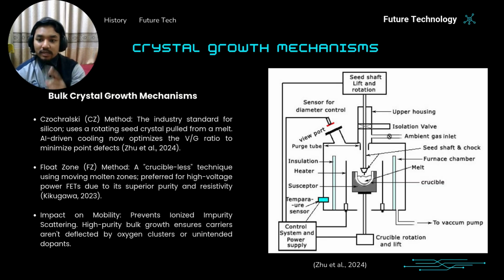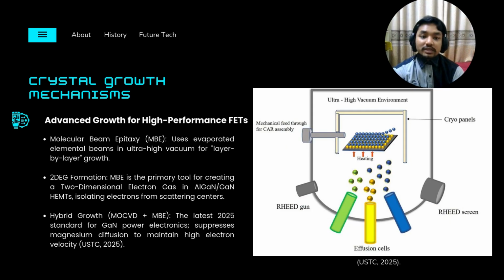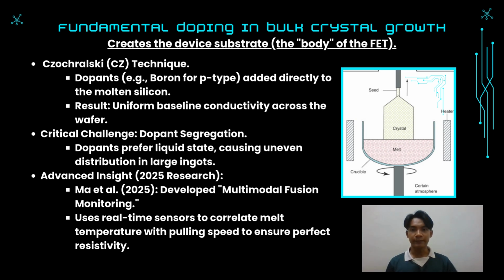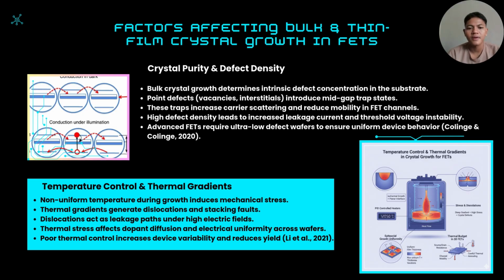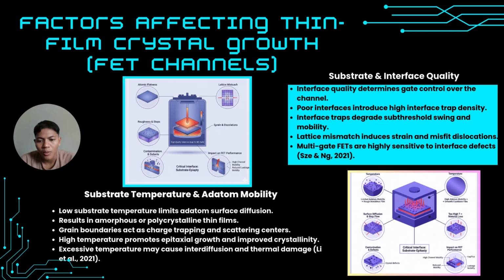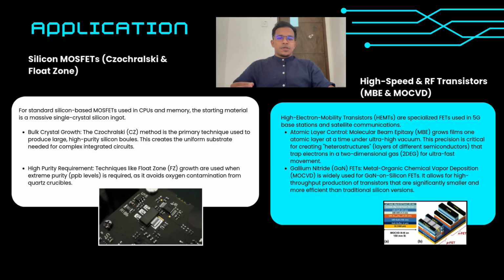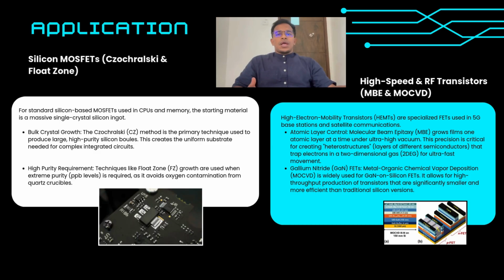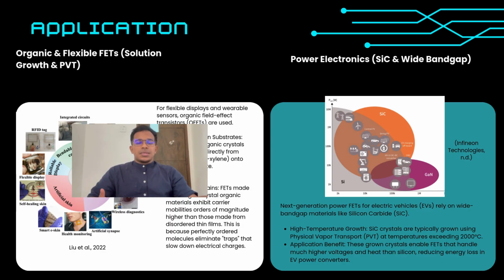SFT3013 SEMICONDUCTORS: Presentation Video on Crystal Growth (Field Effect Transistor)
1.  MUHAMMAD YAMIN BIN RUSLIM 1220905
2.  MUHAMMAD DARIMI ADHA BIN KHAYRUL 1220919
3.  MUHAMMAD AZEEM AZAMMUDDIN BIN ABBAS 1220925
4.  UMAR AL FEROZE KHAN BIN MOHD KHALID  1220026